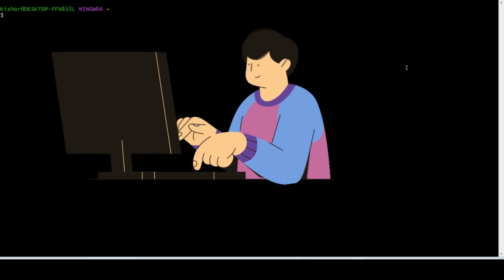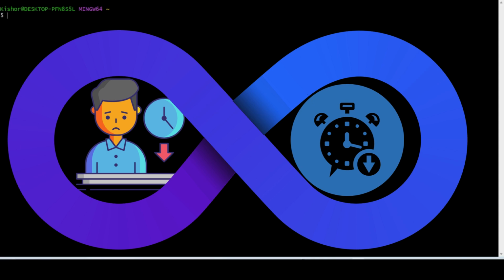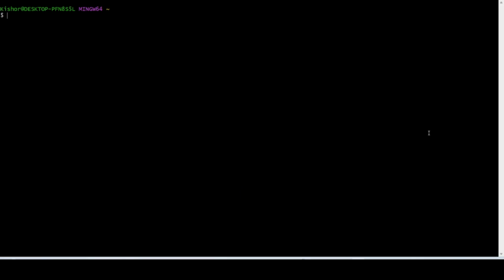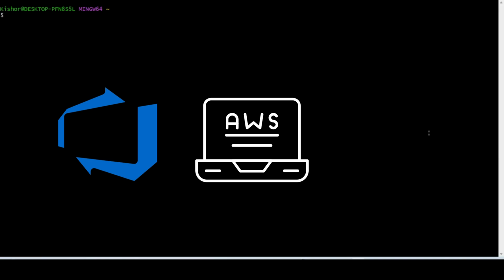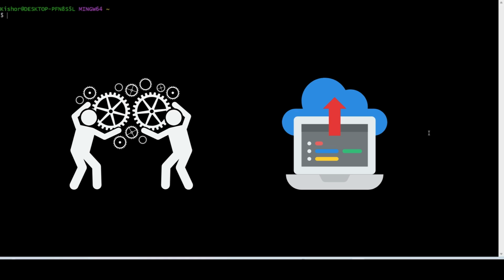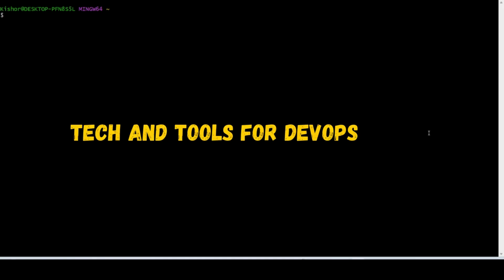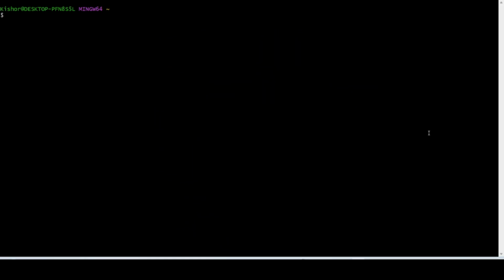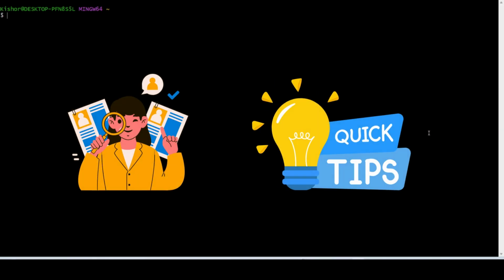What Does a DevOps Engineers Do? | AWS | AZURE | GCP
🤔Curious about what a DevOps engineer does every day?

🎬This beginner-friendly video breaks down the daily responsibilities of a DevOps engineer, from building CI/CD pipelines to monitoring applications in real-time.
💼Learn how DevOps engineers handle infrastructure, automate tasks, and collaborate with developers to ensure smooth software delivery.
📦 Perfect for anyone starting out or considering a career in DevOps! Watch until the end for beginner tips and tools you can use to kickstart your journey.
✅ Resume tips